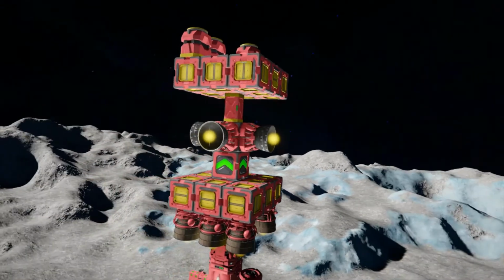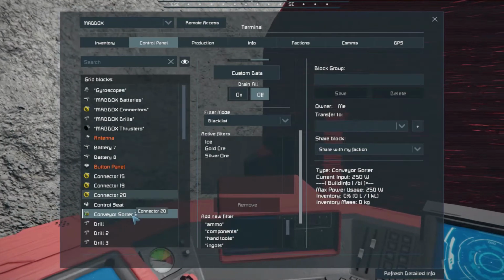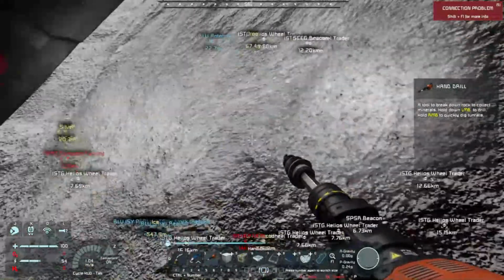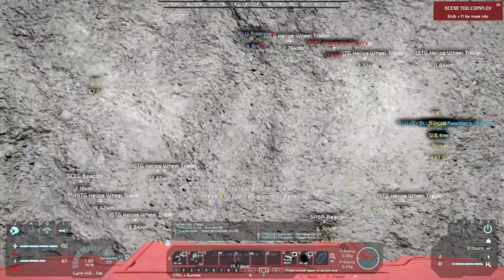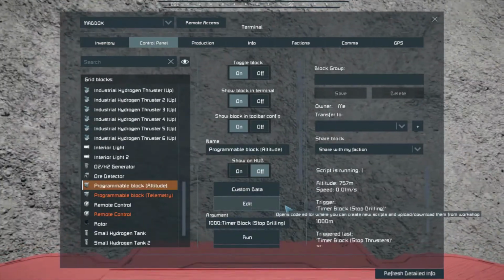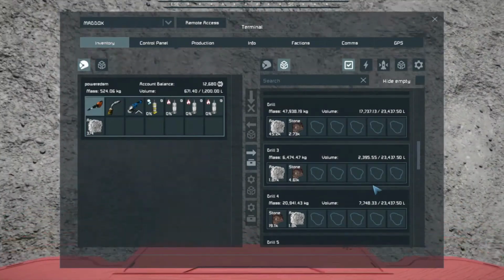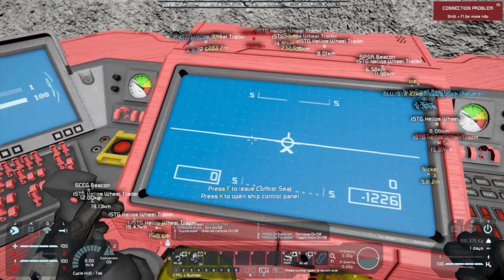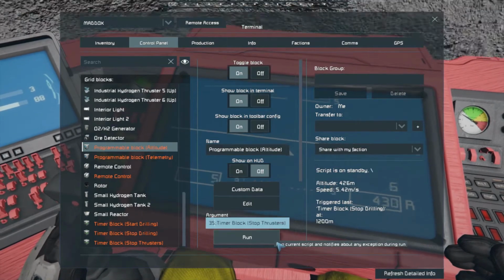Space Engineers BEYOND SURVIVAL Finding SILVER on the MOON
When playing Space Engineers on a 'hard' level (rare, deep ores, jetpack restrictions, etc.) you have to go to different planets, moons and asteroids to find the ores you need - PLUS those ores are often DEEP and of course RARE to find in the first place!

So, when I found Silver on the Moon in our game, I just had to share it with you!

This video is of me playing on our actual server, looking for silver for our real play (i.e., no 'staged' stuff to show off, this is the real thing!)

I'm using my currently BEST ship (and show you all the blocks so you can build one too!) that does DEEP DRILLING better than anything else we have in the fleet!

See how we hunt, track and dig out the ore from 500+ m down!